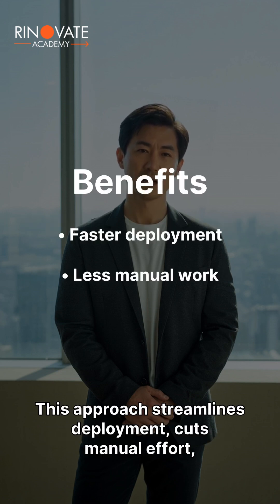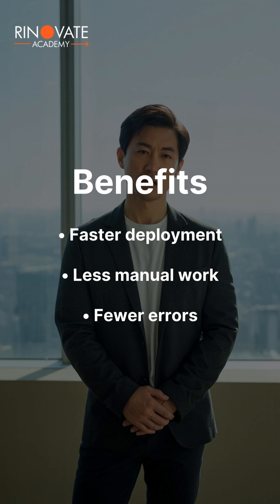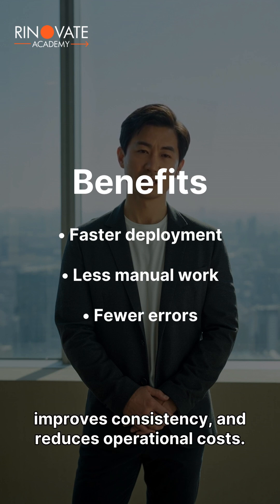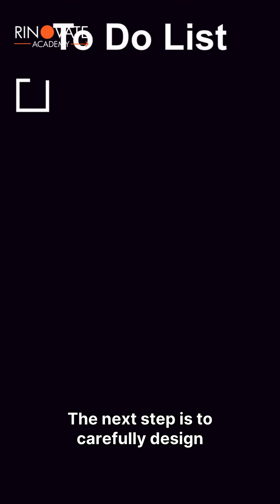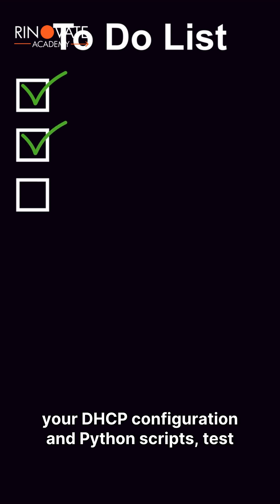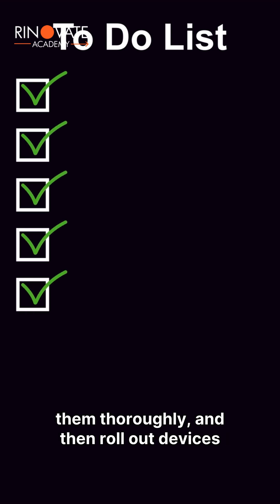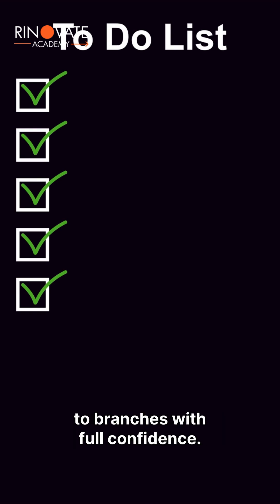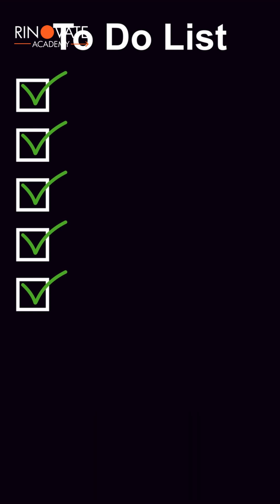Zero-Touch Provisioning on DC Implementation: ZTP with Python